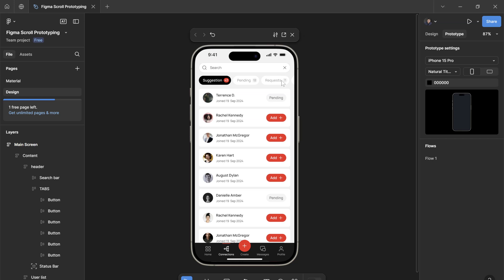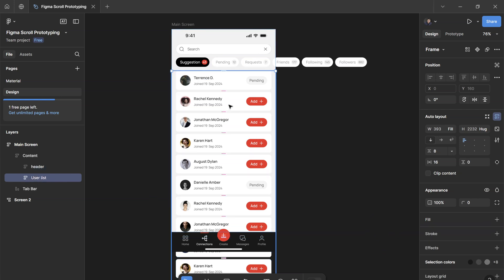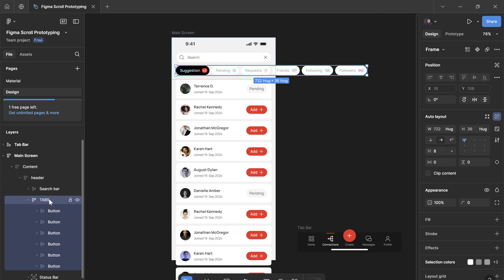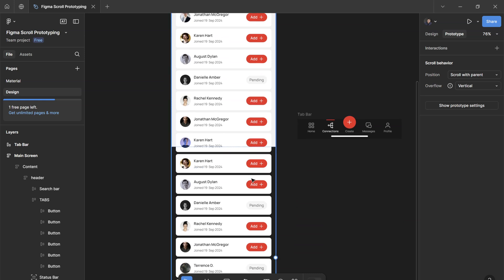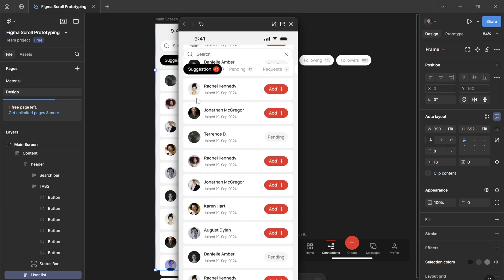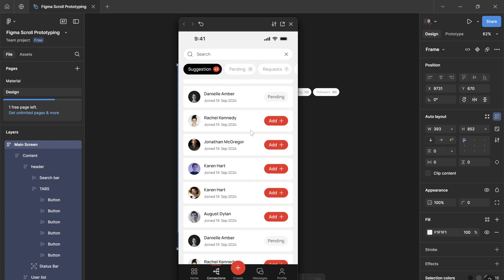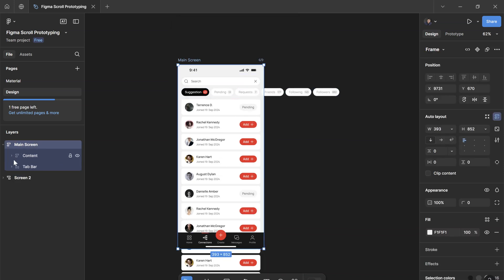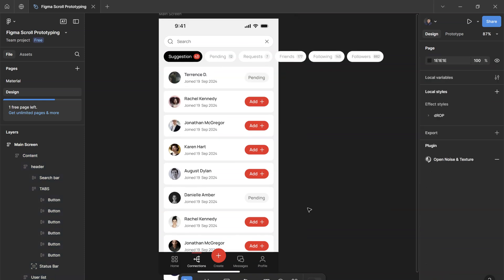Figma Scroll Animation (Horizontal & Vertical) - Prototype Tutorial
Want to add scroll animations in Figma to your prototype? In this tutorial, I’ll show you how to create engaging scroll effects using Figma’s interactive features. Whether you’re designing a website, mobile app, or UI prototype, these animations will help bring your designs to life!

In this Figma scroll prototype tutorial video I'll be covering how to
create scrolling prototype & animation for both scroll horizontal and vertical that can be applied for your mobile app and web design prototype animation.